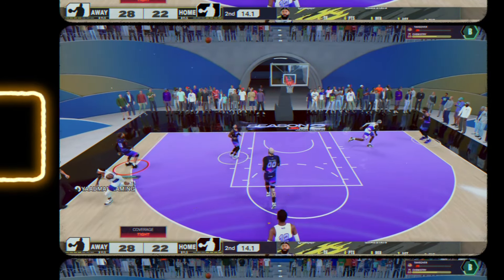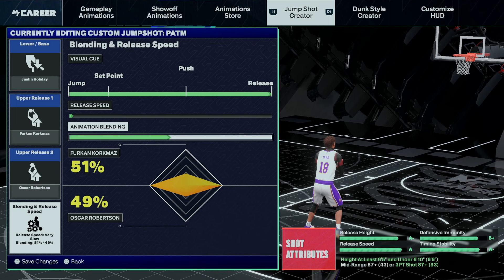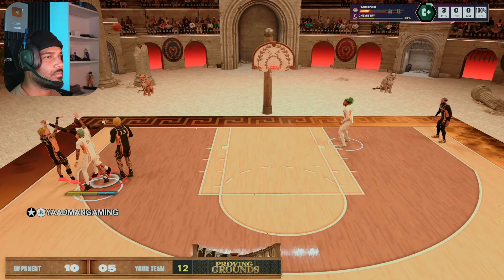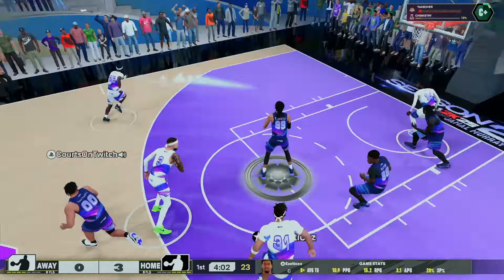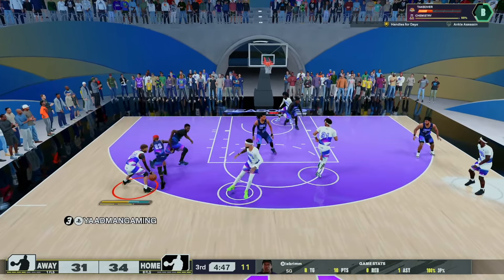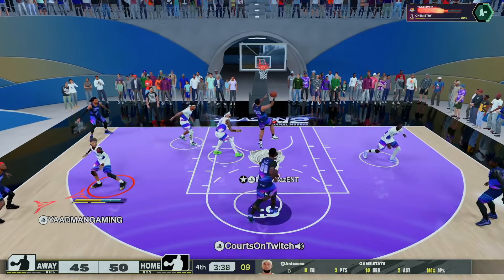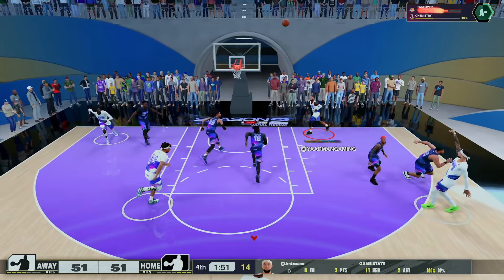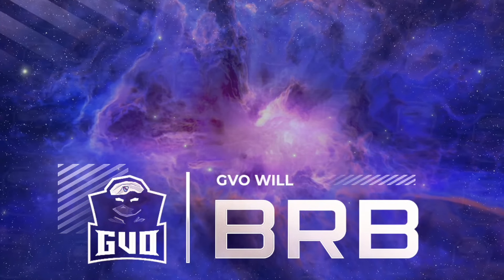i found PATTY MILLS Jumpshot for 6'6 BUILDS / TALL Builds in NBA 2K25🤯!!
THIS JUMPSHOT = PATTY MILLS jumpshot for TALL Builds in NBA 2K25!!!